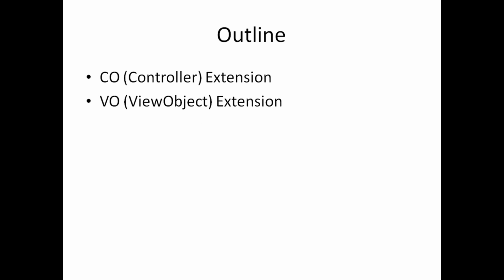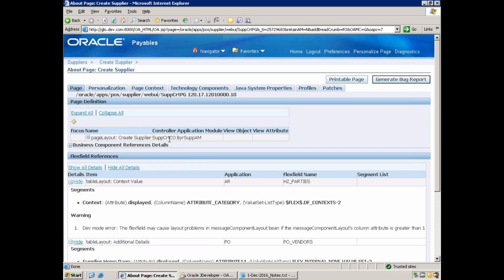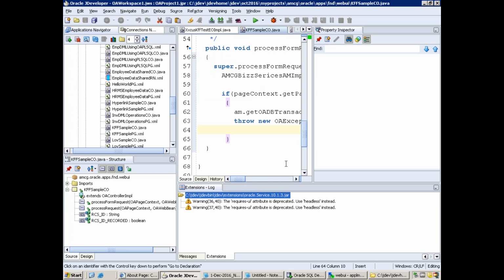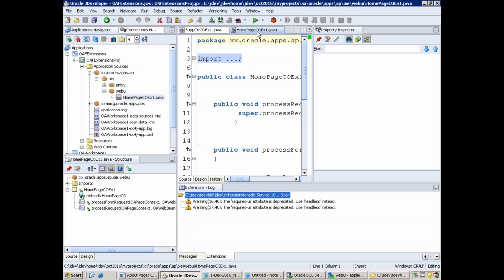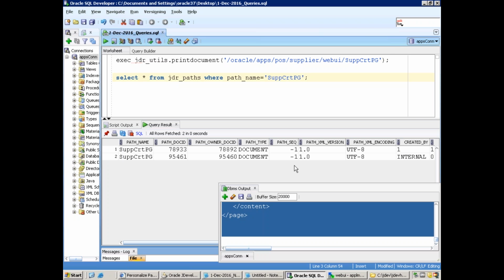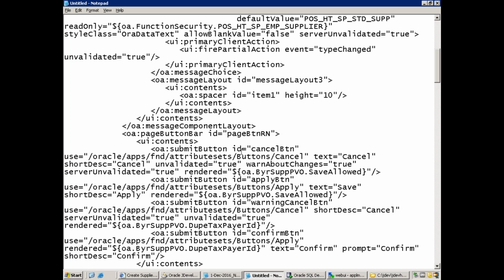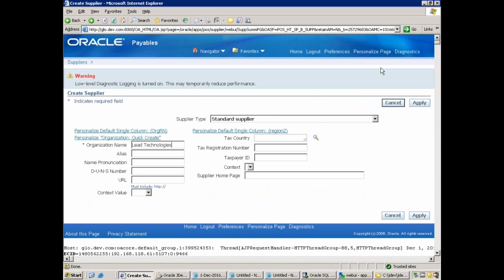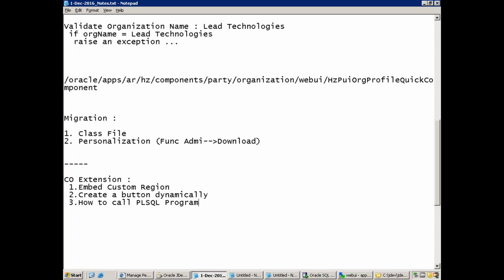OAF - CO Extension - IExpense Page